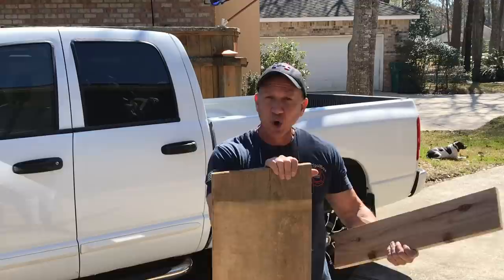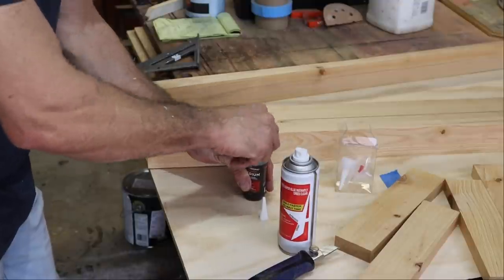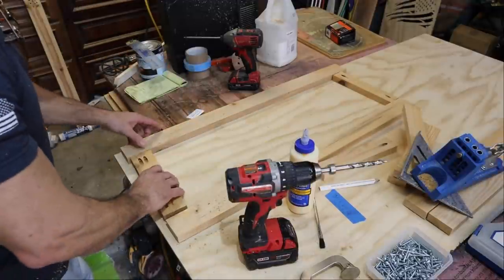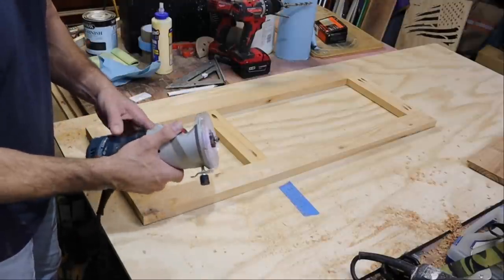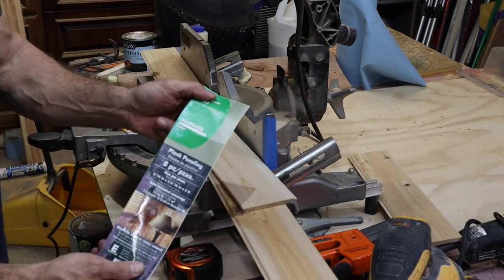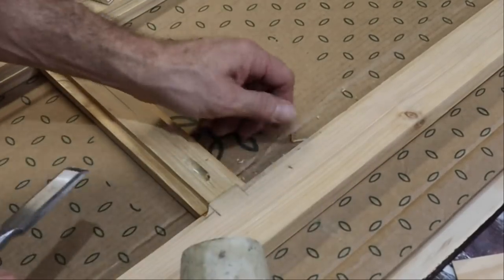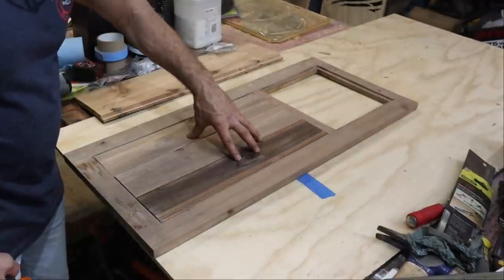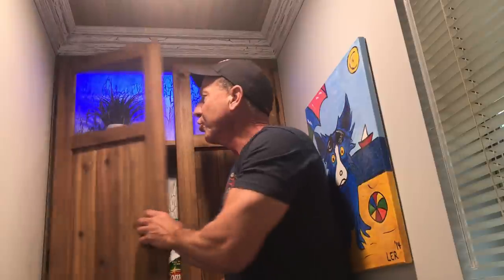How to Build Cabinet doors using a Hand Held Staple Gun....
Easy step by step instructions showing how to build display doors using a hand held staple gun!

Swanson Lighted Level

Swanson 5 in 1 Uni Tacker Staple Gun

Swanson speed square 2 Pack 12"/7" combo
Dewalt 12" miter saw
Porter Cable 6"Jointer Planer
K4 Kreg Pocket hole kit
Milwaukee cordless Screw Gun/ drill combo kit 18V